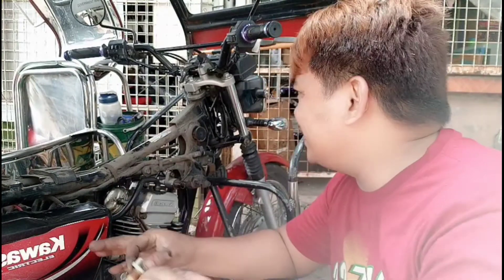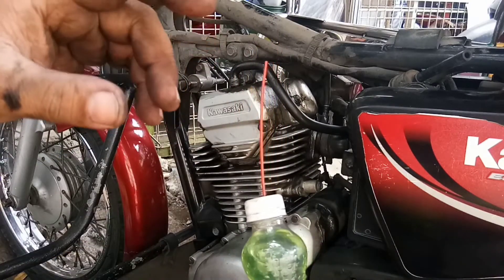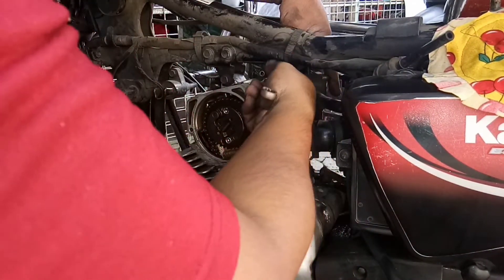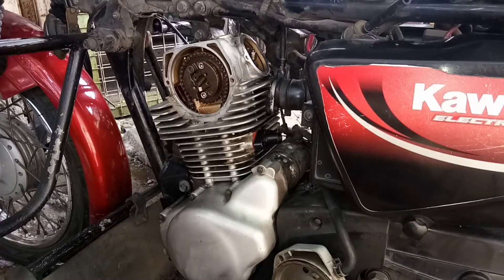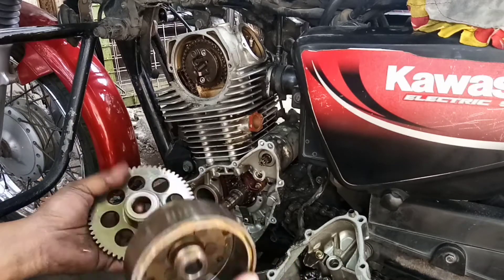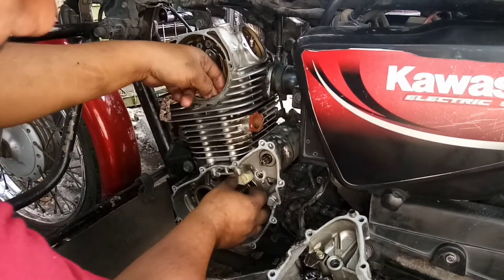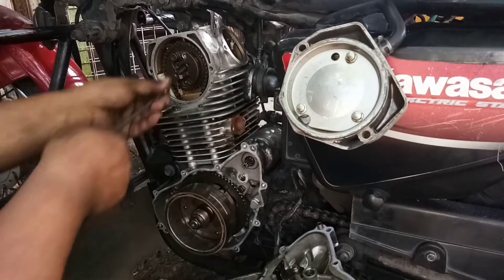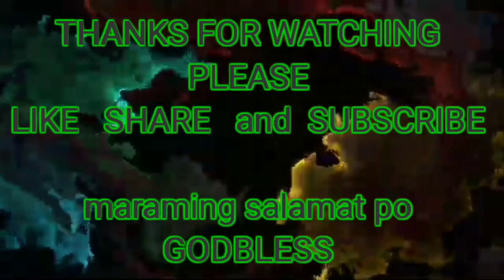paano mag tune up at magpalit ng timing guide, barako 175